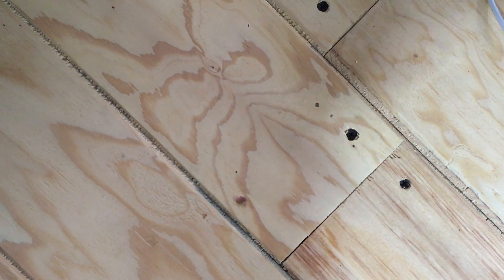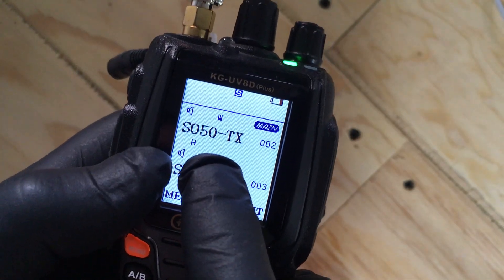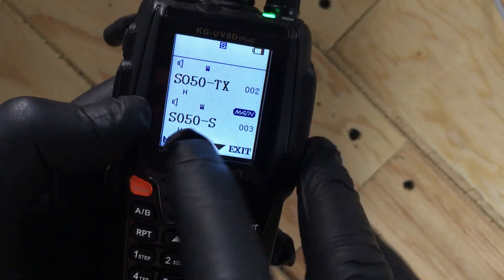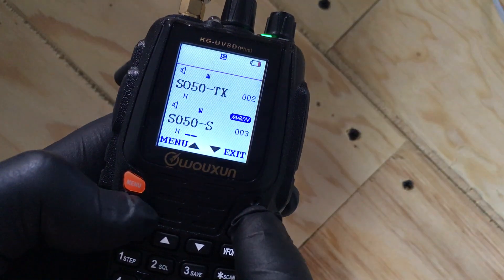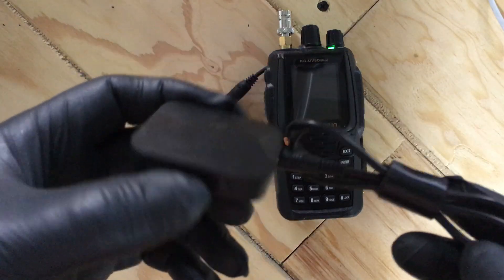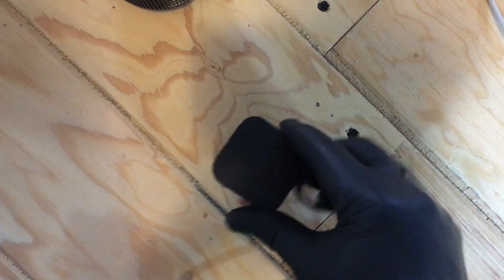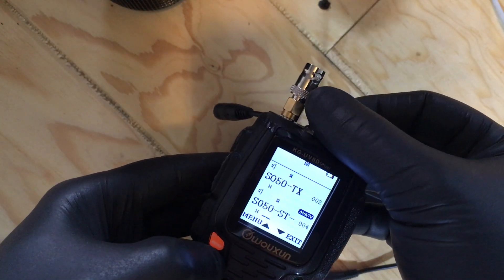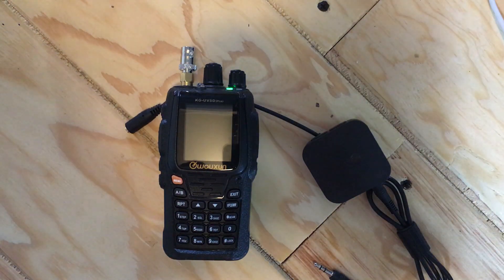How To Work Satellites With A Wouxon KG-UV8D Plus Ham Radio With Bluetooth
Bluetooth adapter:

TaoTronics Bluetooth 4.1...